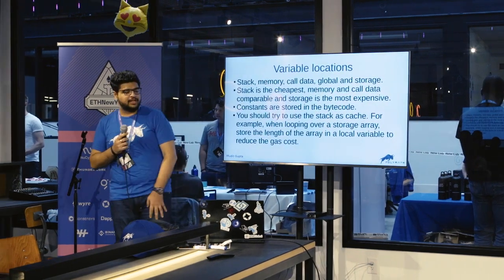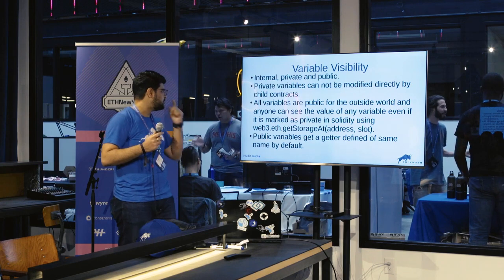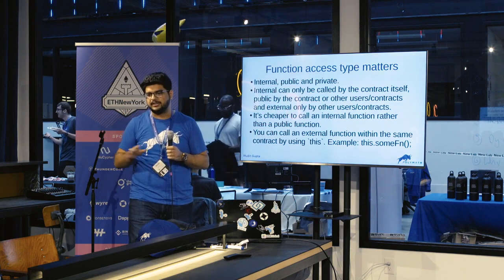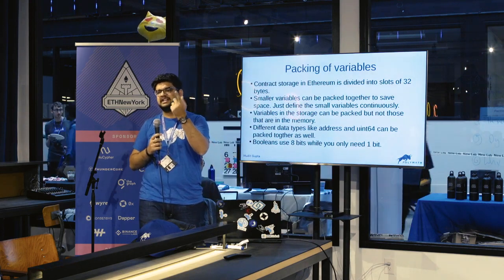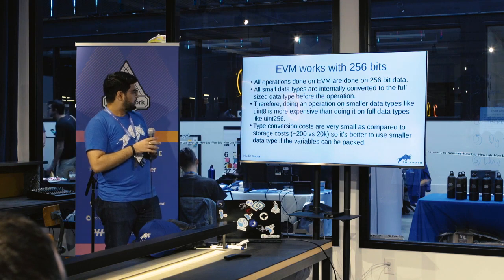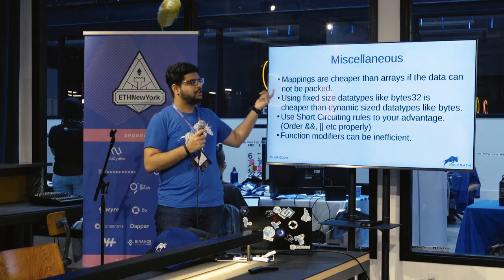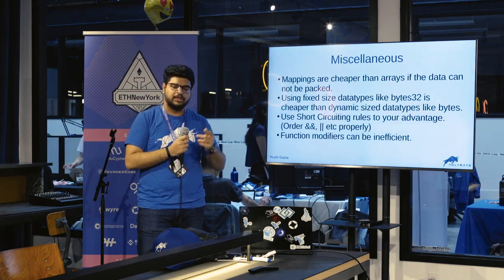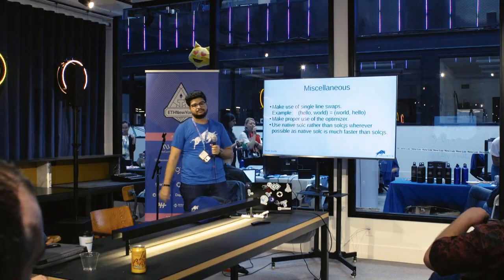Solidity Tips and Tricks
The team from Polymath explains Solidity at a workshop at ETHNewYork.

ETHNewYork was a hackathon organized by ETHGlobal and a team of hackers, developers and enthusiasts interested in building and creating in the ethereum ecosystem. ETHNewYork ethereum focused hackathon took place May 8-10, 2019 at New Lab at the Brooklyn Navy Yard.